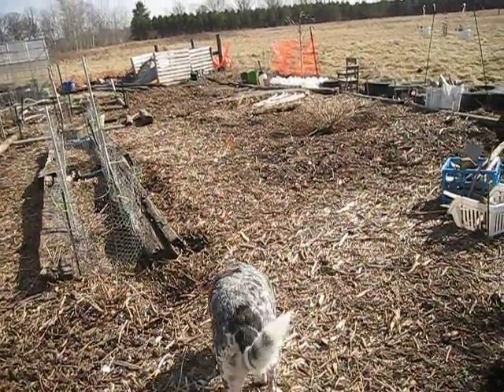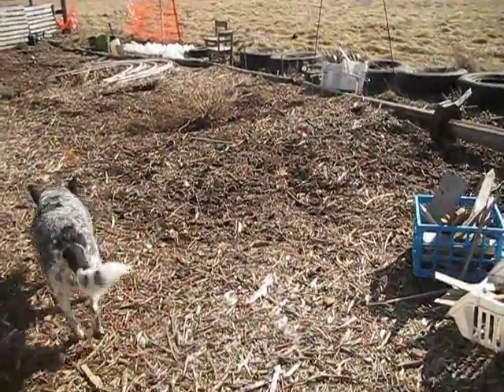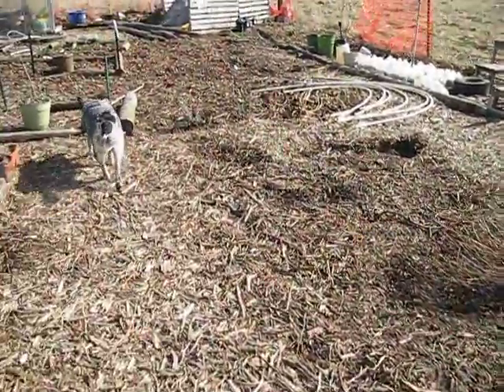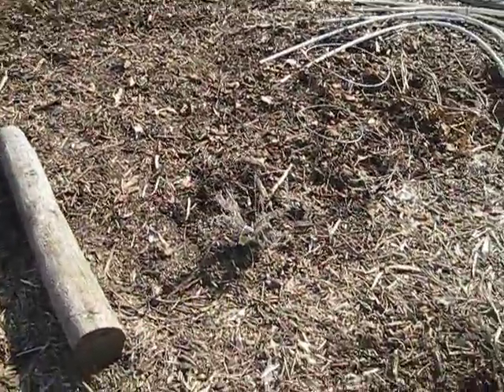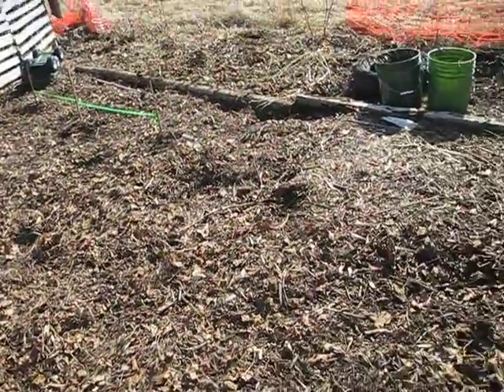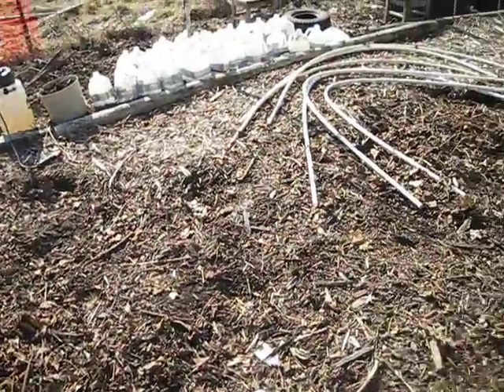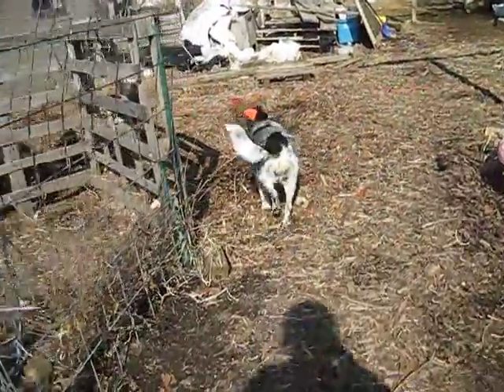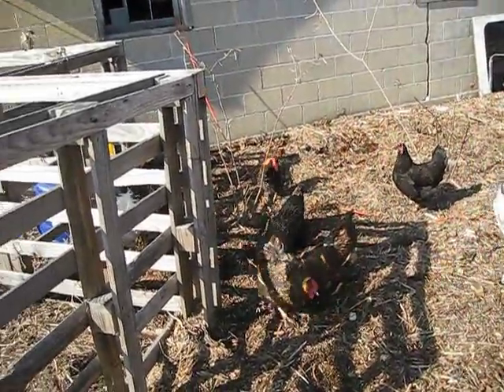Organic, Back to Eden, Gardening - Reconfiguration underway!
It's a beautiful day here in Michigan, and we are making the best of it, before old man winter returns.  We are ripping out the old beds and plotting out the new ones.

The chickens are busy doing what chickens do, and we are all enjoying this sunny day.